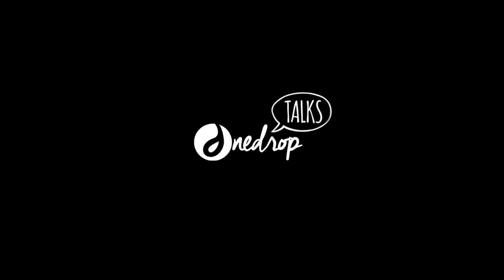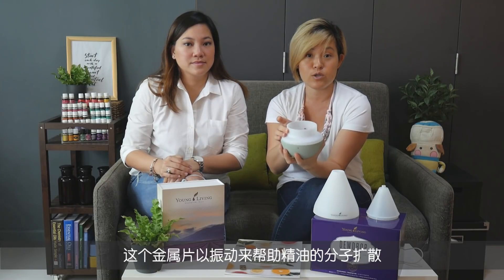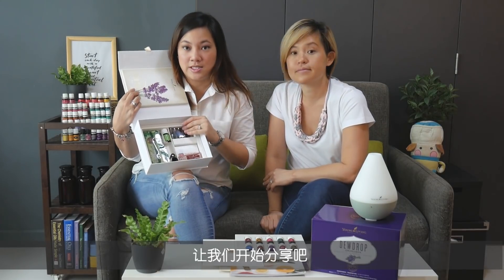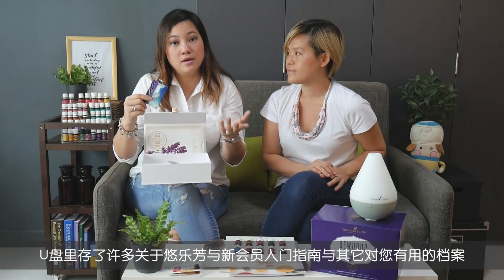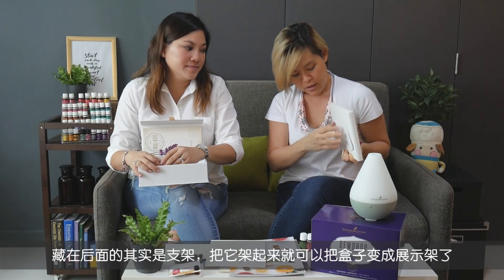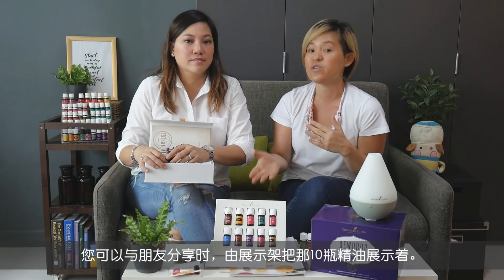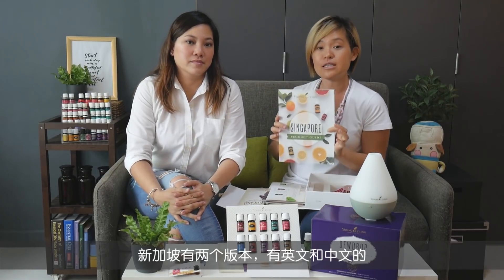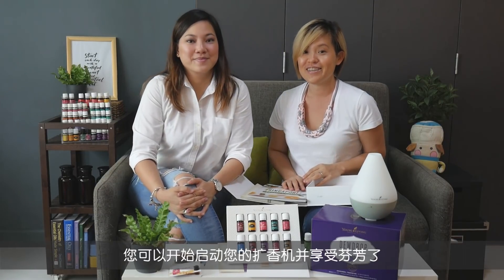高级入门套讲解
让凯贤和可佑为您一一讲解高级入门套装里有些什么宝贝～